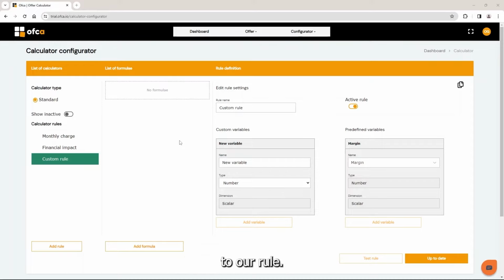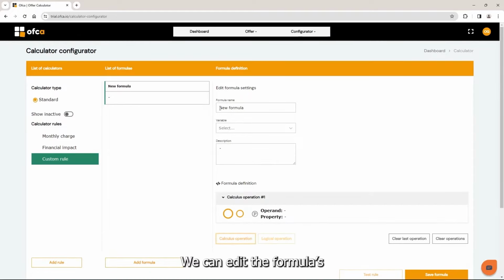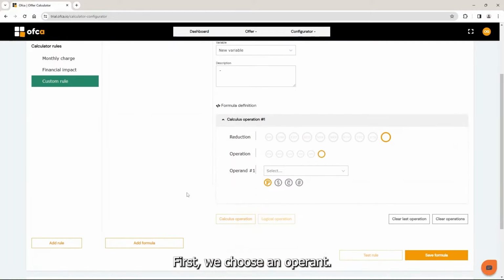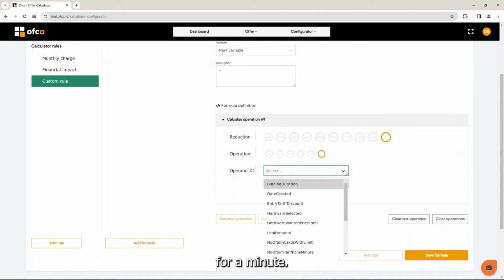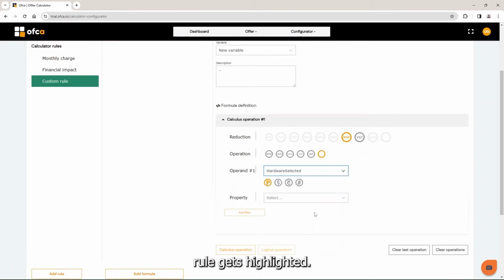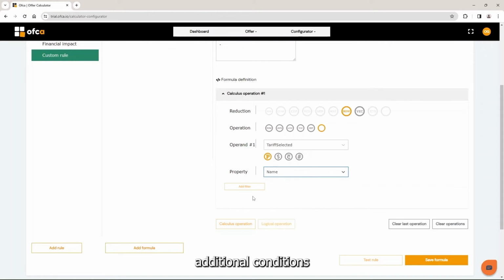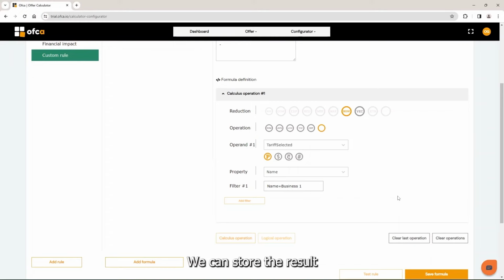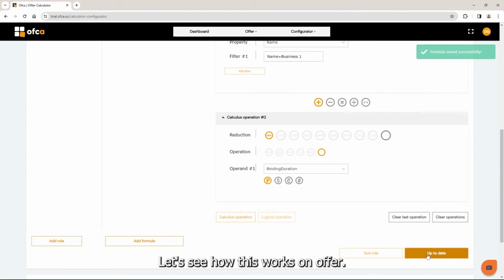How to add a calculus formula?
Ofca is a SaaS (Software as a Service) solution for producing quick and accurate offers for configurable product definition, primarily intended for telecommunications (CSP Communication Service Provider) companies. Solution covers B2C and B2B including small and large enterprise companies opportunities.